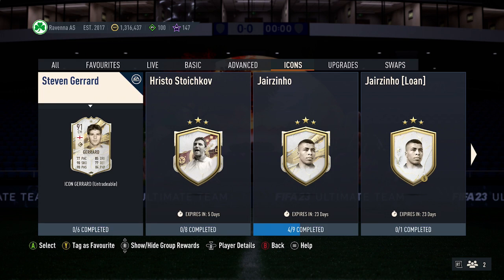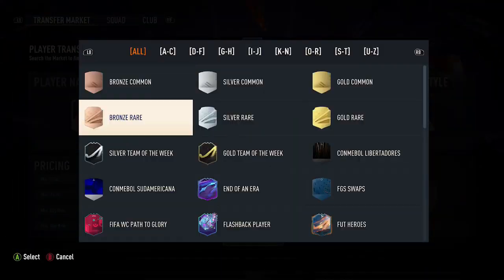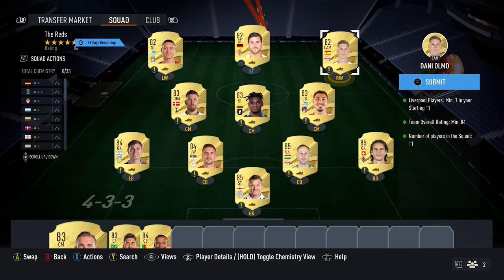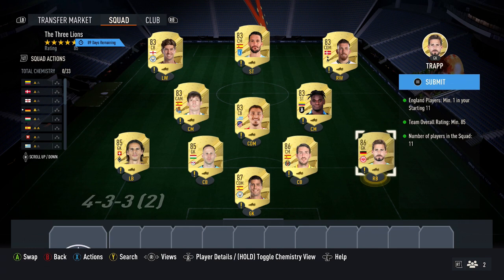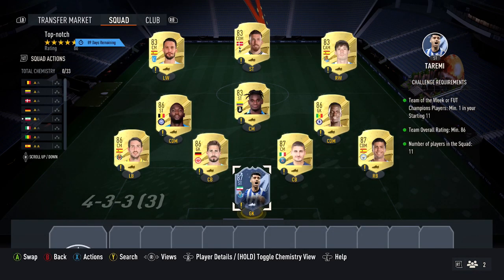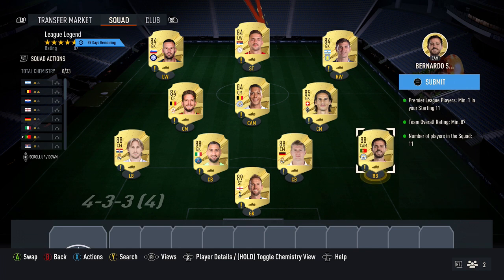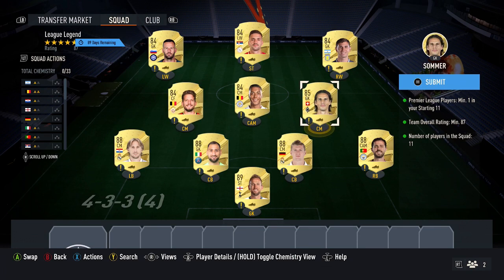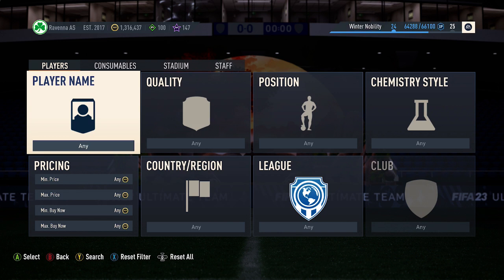91 Prime Icon Steven Gerrard SBC Completed - Cheapest Solution & Tips - Fifa 23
In this video I will be showing the Cheapest Solution for the 91 Prime Icon Steven Gerrard SBC on Fifa 23 Ultimate Team

On my Channel I have SBC Solution videos for all the Latest Squad Building Challenges on Fifa 23 Ultimate Team, I try to show the Best Solutions possible with my Cheap Methods for them like I have done for the 91 Prime Icon Steven Gerrard SBC in this video, when showing the Cheapest Solutions I try and give a few Tips on how to change the SBC to potentially save coins if players go up to make sure you are Completing it the Cheapest Way possible and for my Solutions usually they require No Position Modifiers but I will let you know in the video if they do, Also you can check out my Cheap Solutions for the latest SBC